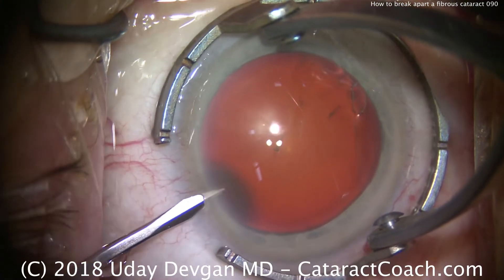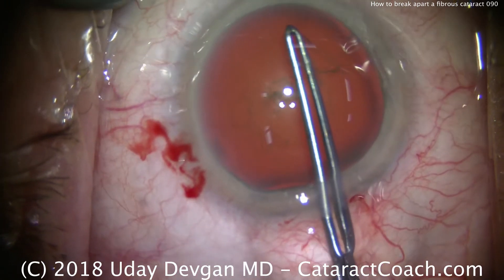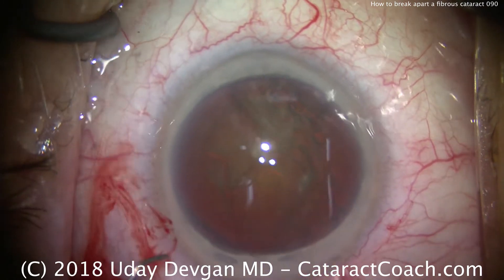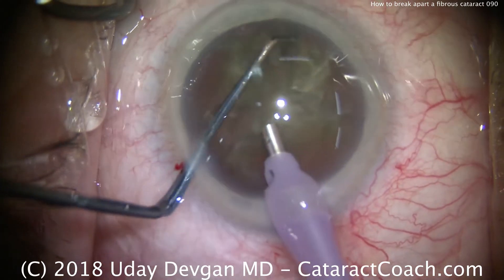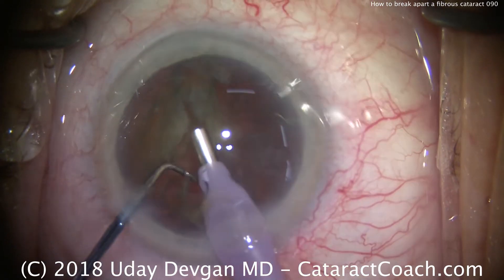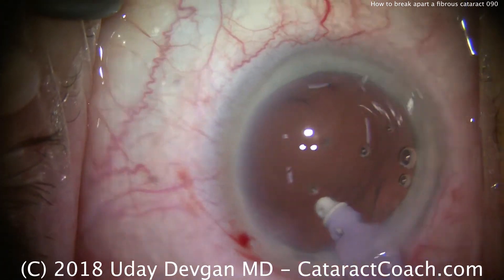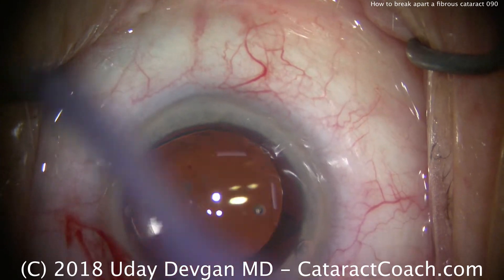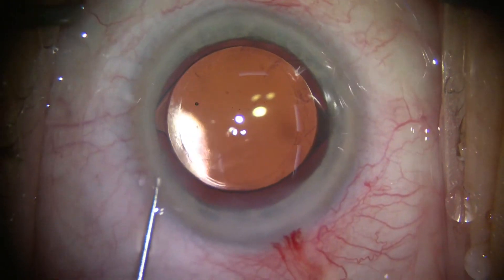When the Phaco Chop fails to split the nucleus in Cataract Surgery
You're an experienced phaco chop surgeon and you come across a case where you just cannot get the chop to propagate through the cataract. The lens nucleus is still in one piece and it is tough and fibrous and resistant to your phaco chops. What do you do now?

My approach is to slow down and plan to do many smaller chops around the circumference of the lens nucleus. Each of these chops may only be partial and may only score the nucleus instead of cleaving it. That is acceptable because once we achieve many of these smaller chops, we will eventually get a small nuclear piece to break off, and then we can proceed in removing it. This is repeated until the entire cataract is removed in small pieces.

For phaco settings, start with something similar to this:

high vacuum, 500 mmHg or higher, to have sufficient holding power

high flow, 50 cc/min or higher, so that the pieces come towards the phaco tip

high infusion pressure or high bottle height to keep inflow of fluid high

moderate ultrasound power to start in order to efficiently phaco the nuclear pieces